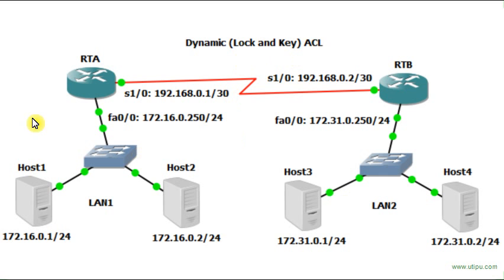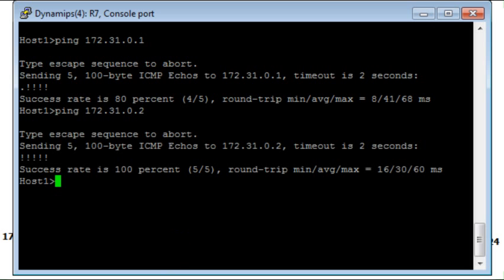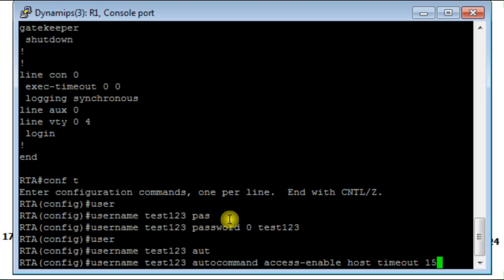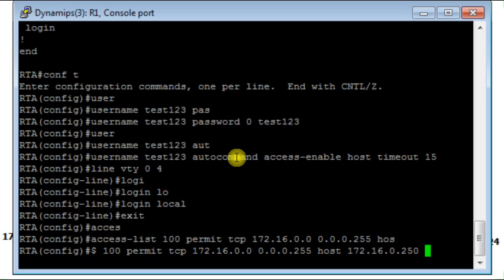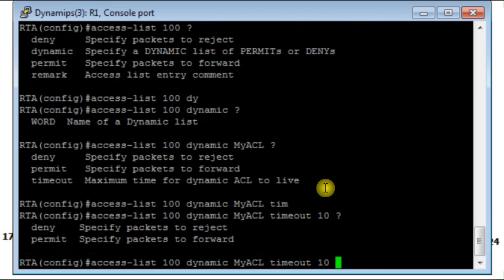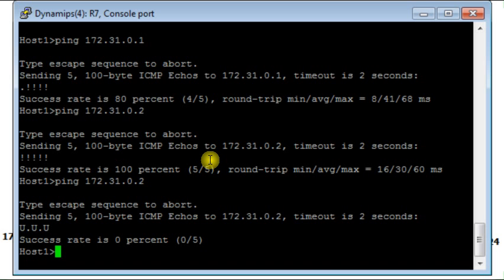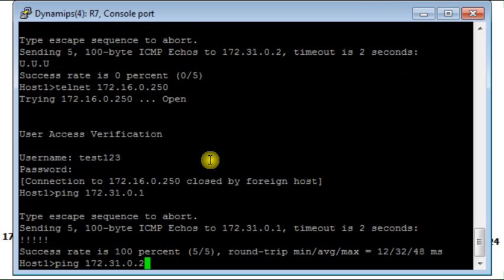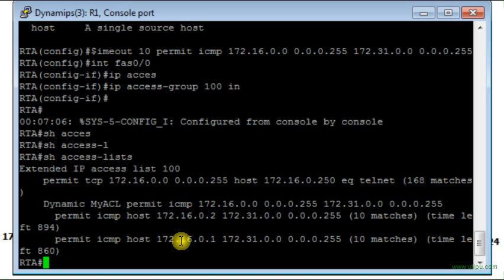Dynamic Access List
A simple example about how to configure a dynamic (Locak and Key) Access List on a Cisco router